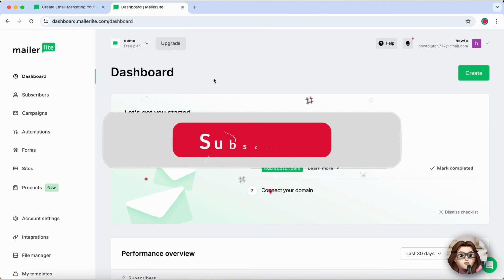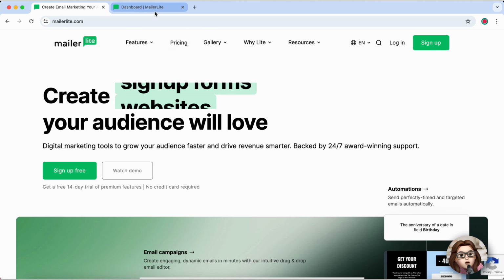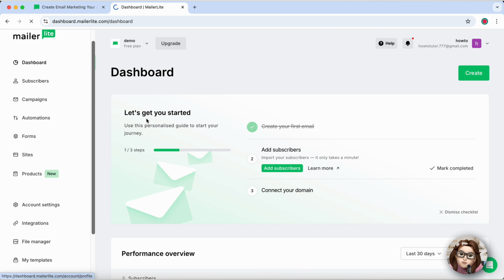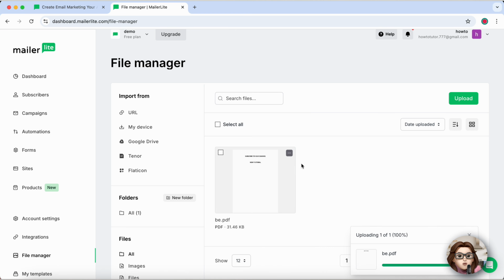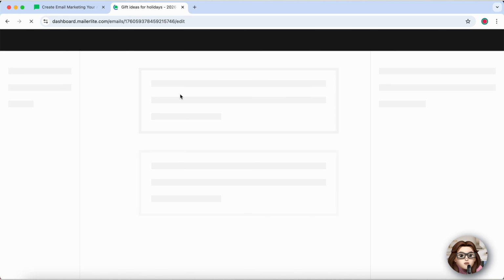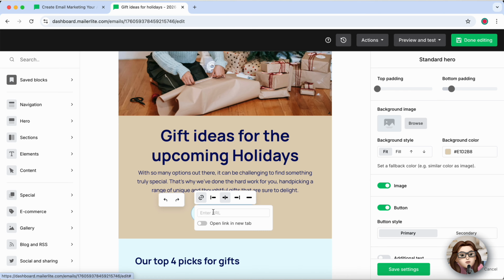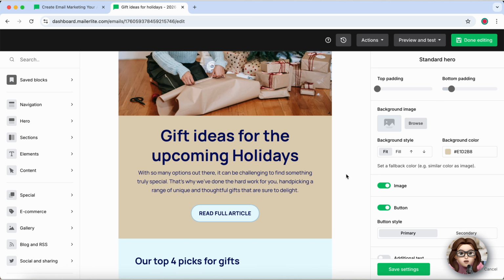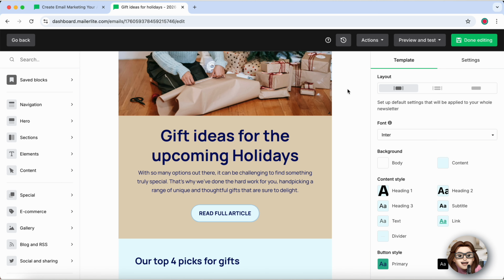How to Attach a PDF to a MailerLite Email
In this video, you’ll learn how to attach a PDF to a MailerLite email and the best way to share files with your subscribers. Many users search for a traditional “attachment” option in MailerLite, but MailerLite works differently — and in this tutorial, we explain the correct and recommended method to send PDFs without hurting deliverability.

We’ll walk you through multiple ways to share a PDF in MailerLite, including uploading the file, creating a download link, and inserting it directly into your email content. This method ensures faster email delivery, better tracking, and improved user experience.

In this tutorial, you’ll learn:
• Why MailerLite doesn’t support direct email attachments
• How to upload a PDF to MailerLite’s file manager
• How to generate a secure download link
• How to insert a PDF link or button inside an email
• Best practices for sharing lead magnets and documents

You’ll also learn how to track clicks on your PDF, optimize file size, and avoid spam filters that often block emails with large attachments. If you’re sending lead magnets, invoices, ebooks, checklists, or reports, this method is safer and more professional.

This guide is ideal for email marketers, course creators, coaches, freelancers, and online business owners who use MailerLite to distribute PDFs or digital resources to their audience.

This video shows you How to Attach a PDF to a MailerLite Email Easily! Watch this Video till the end to learn How to Attach a PDF to a MailerLite Email.

Were you able to figure out How to Attach a PDF to a MailerLite Email? Share this with your friends who want How to Attach a PDF to a MailerLite Email.

Problem Solved in this Video-:

What Do you Think of How to Attach a PDF to a MailerLite Email?